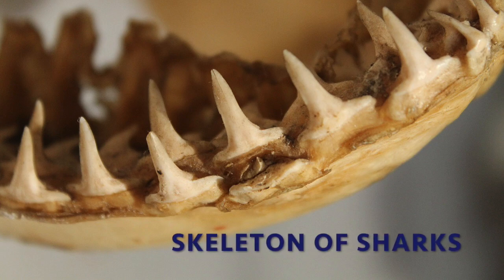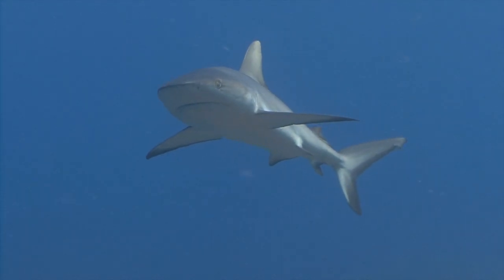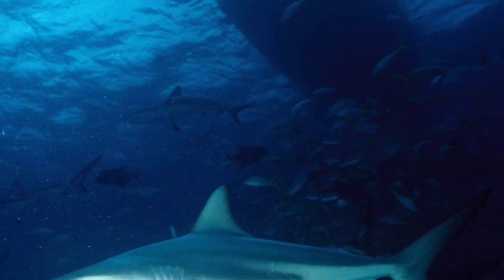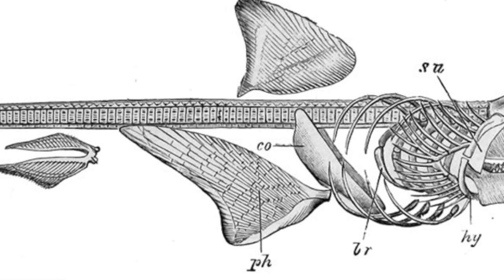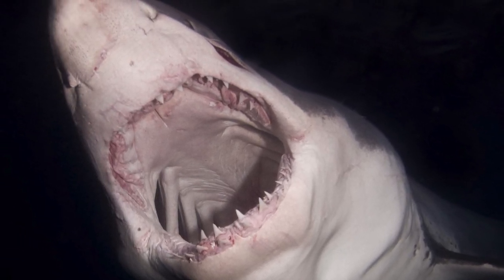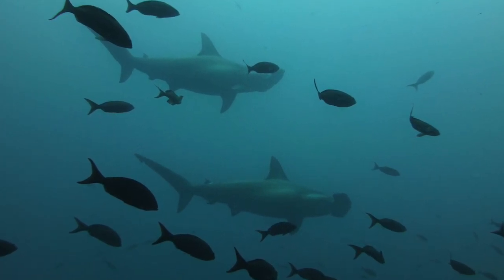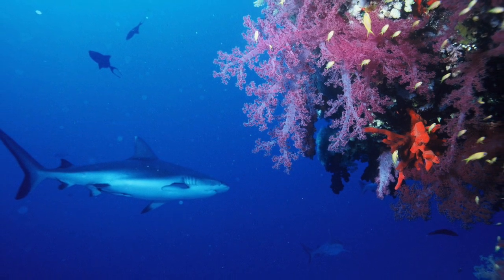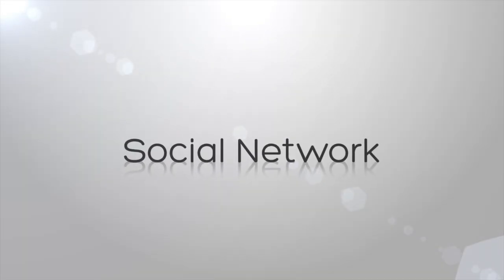How is the Skeleton of Sharks?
There are more than 400 shark species in the ocean, but they have the same basic anatomy... all of them have cartilage skeleton.